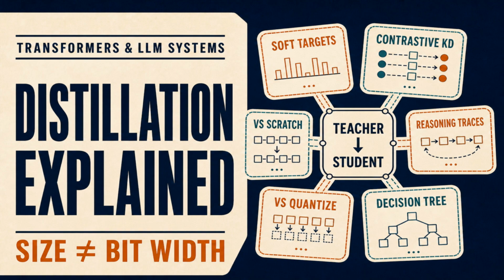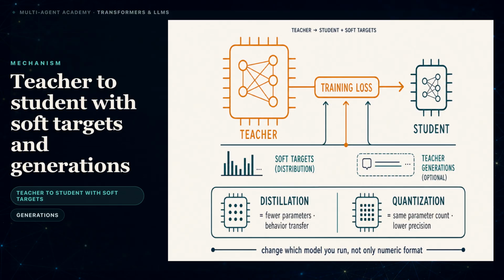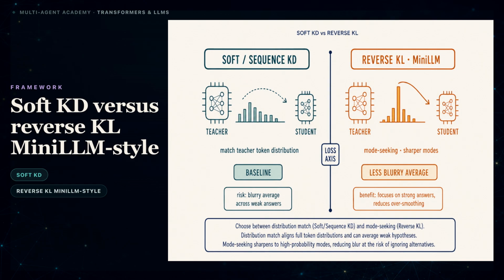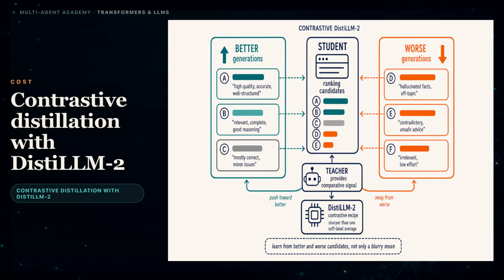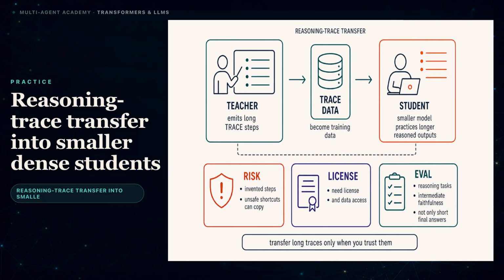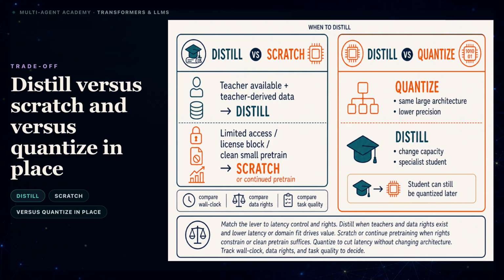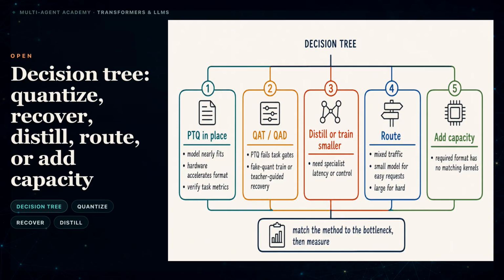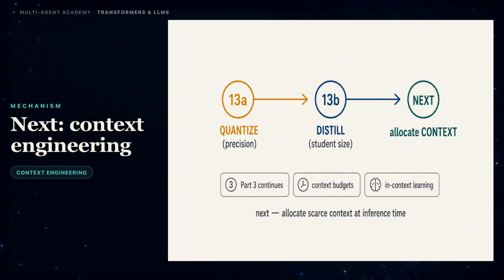LLM Distillation Explained: Train a Smaller Student from a Stronger Teacher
Lowering numeric precision makes a model easier to store, but it does not make the architecture smaller. Distillation trains a smaller student to reproduce useful behavior from a stronger teacher. That can cut latency and focus the model on a narrower task, at the cost of training compute and the risk of copying teacher errors.

This is Video 13b of the Transformers and LLM Systems course from Multi-Agent Academy. It follows Video 13a on quantization.

In this video:
• Why a quantized large model can still miss latency and control goals
• Teacher signals: soft token distributions and generated training text
• Soft knowledge distillation versus reverse KL, MiniLLM-style
• On-policy student outputs with GKD and DistiLLM
• Contrastive distillation with DistiLLM-2
• Reasoning-trace transfer into smaller dense students
• Distill versus train from scratch versus quantize in place
• Teacher error, licensing, and task-specific student evaluation
• Decision tree: quantize, recover, distill, route, or add capacity

Next up: Video 14 on context engineering and in-context learning.

Chapters:
0:00 Distillation explained
0:28 A quantized giant can still miss
1:31 Soft targets and generations
2:39 Soft KD vs reverse KL
3:51 On-policy GKD and DistiLLM
5:03 Contrastive DistiLLM-2
6:18 Reasoning-trace transfer
7:23 Distill vs scratch vs quantize
8:35 Teacher error, licensing, eval
9:41 Decision tree
10:47 Recap and Video 14